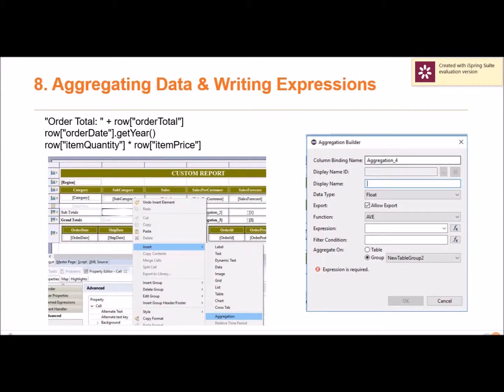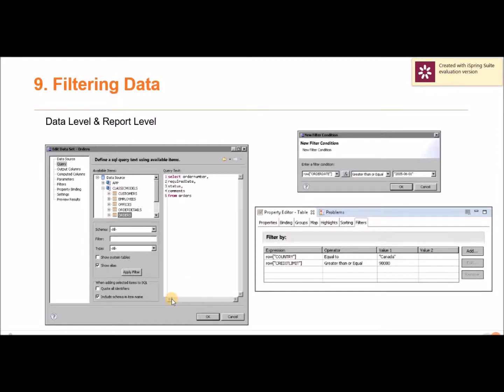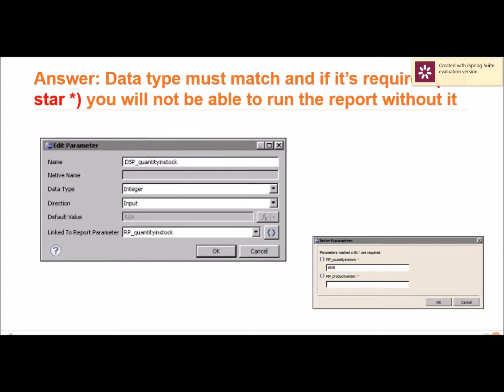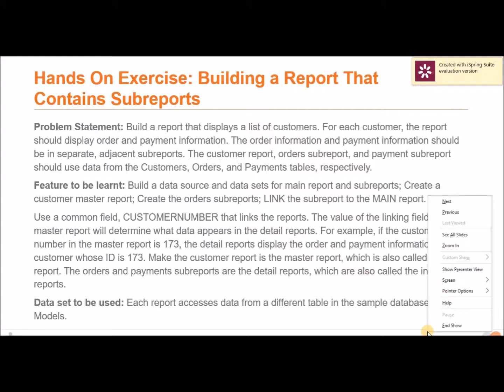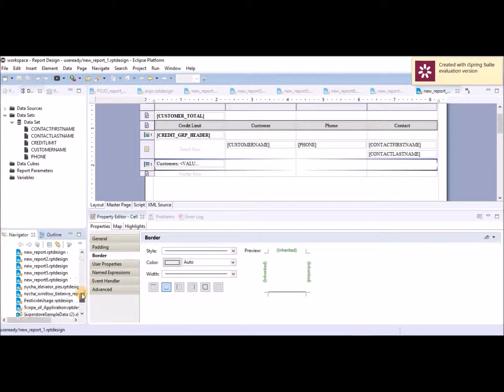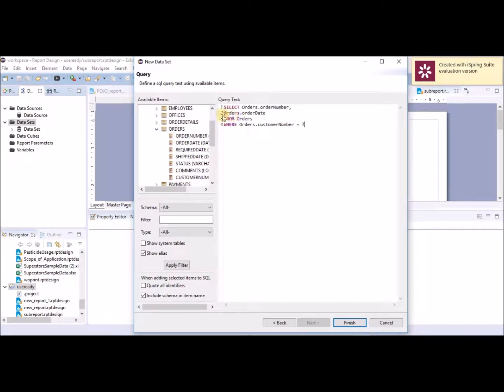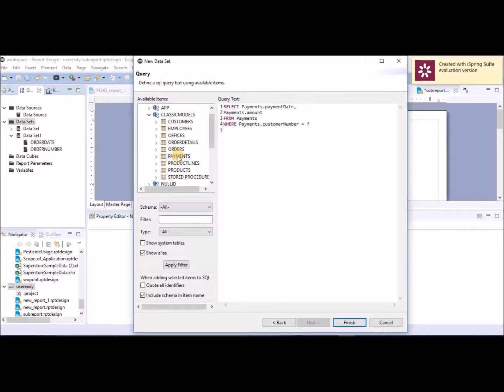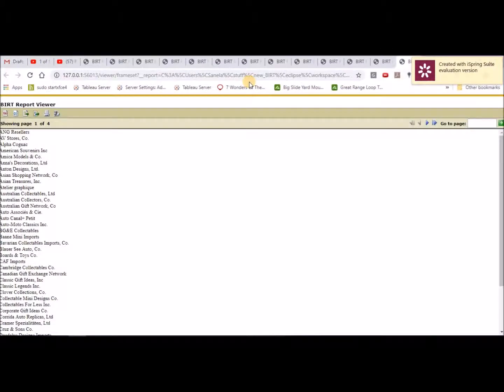Report Designer/ BIRT/Eclipse (PART 3) Filtering; Subreports connected on parameters